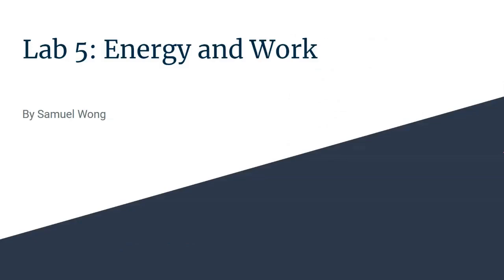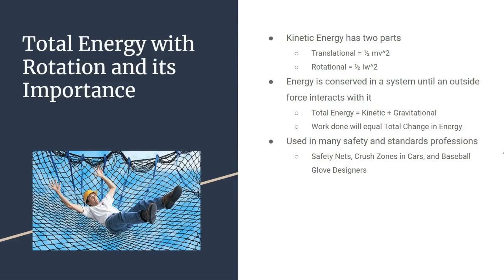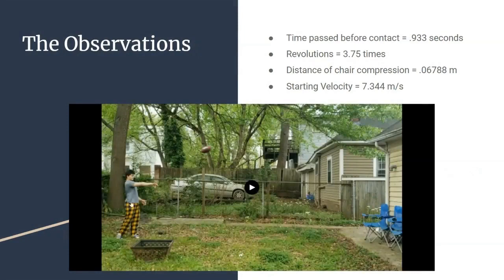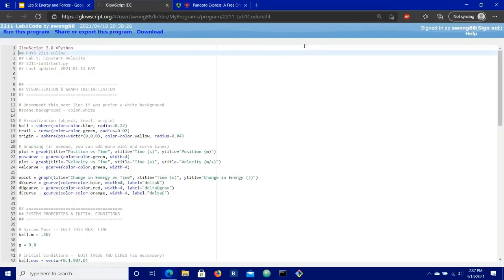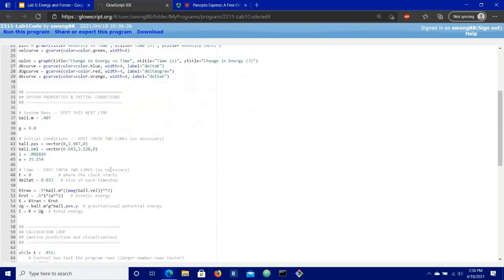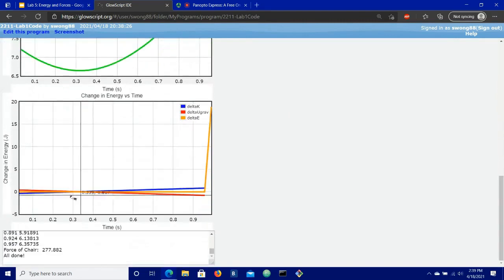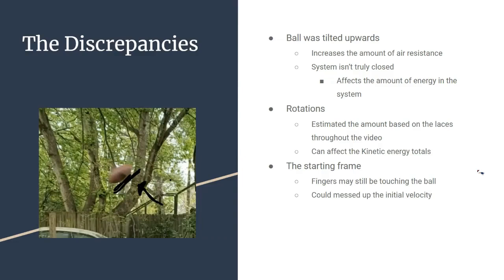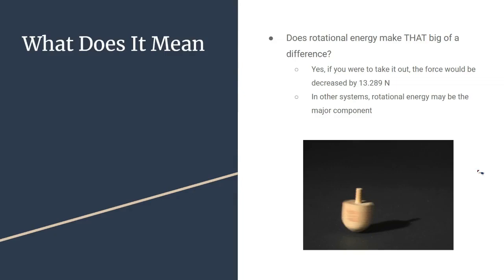Lab 5: Energy and Work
Sorry that it is over the time, I spoke as fast as I could and tried to store as much information in as possible.